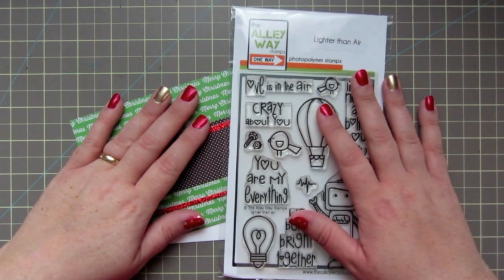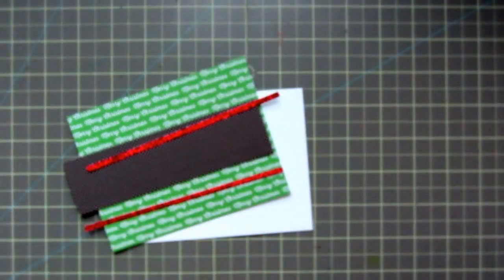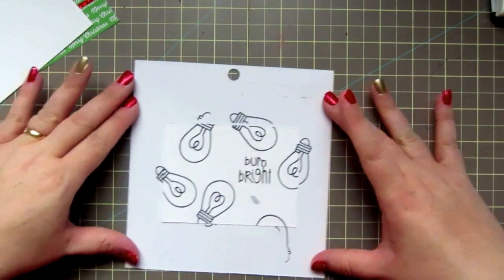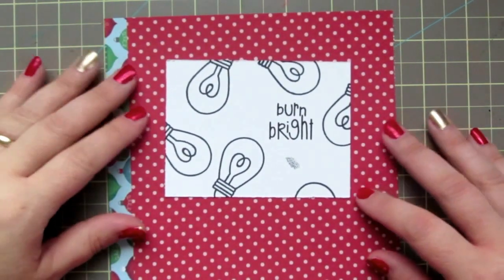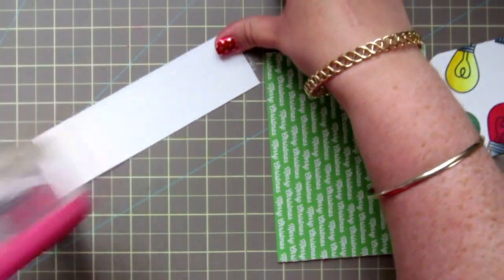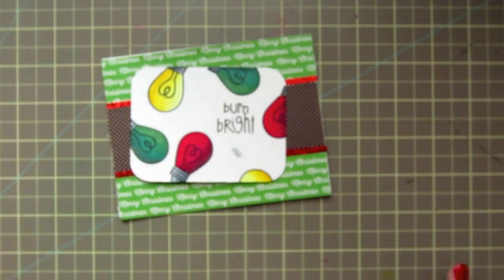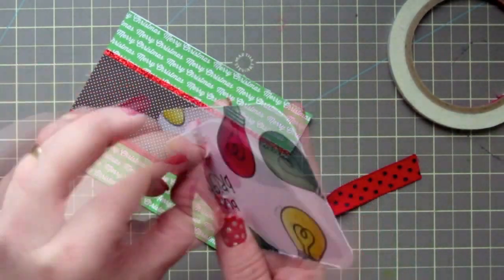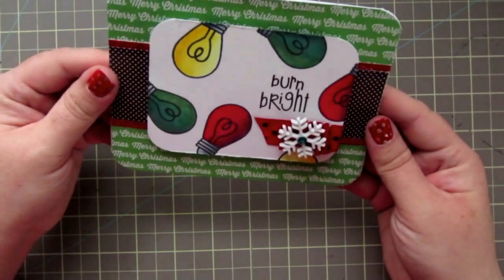2013 Christmas Card Series #4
The fourth installment in my 2013 Christmas Card Series featuring stamps from TAWS.